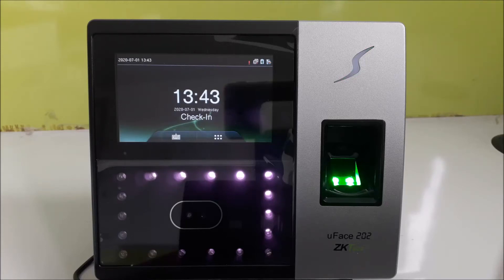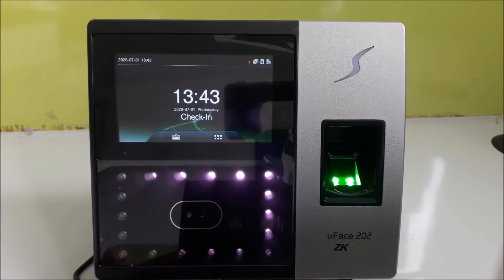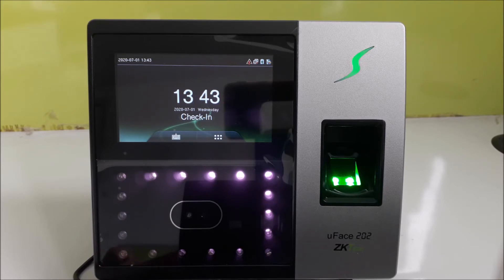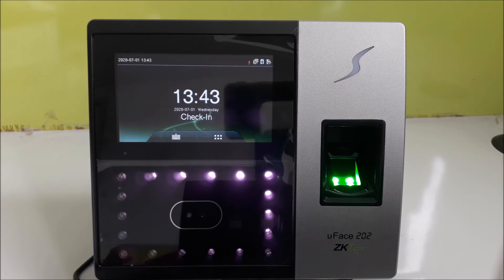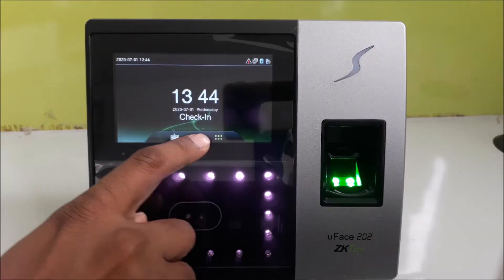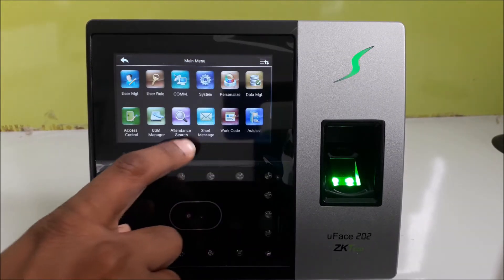How to configure ZKTeco uFace 202 to communicate with Lenvica's Cloud Server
Video explains how you can configure ZKTeco uFace 202 to communicate with Lenvica's Cloud Server